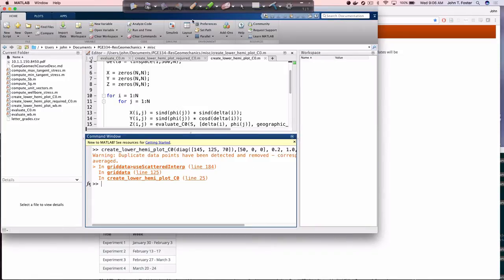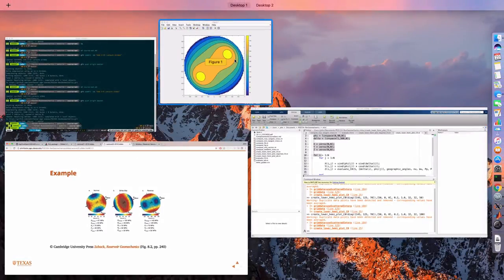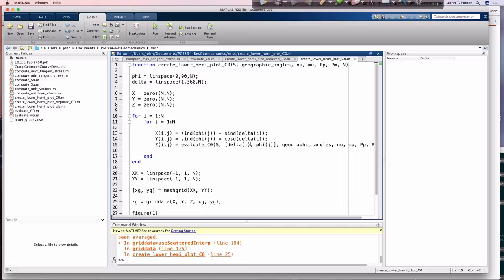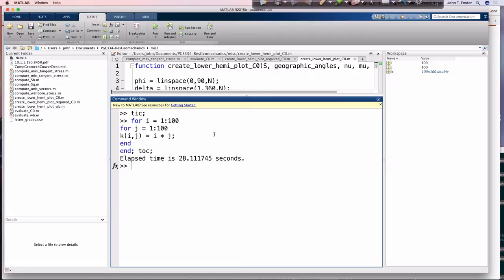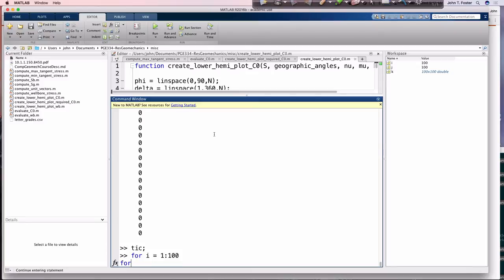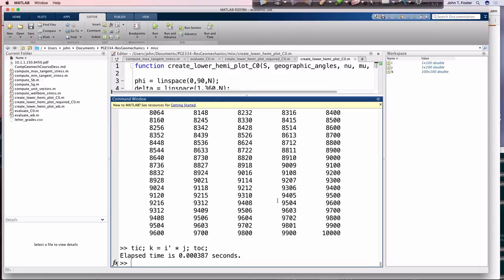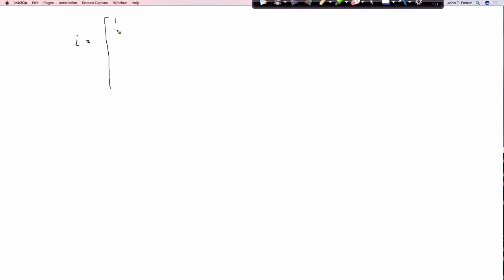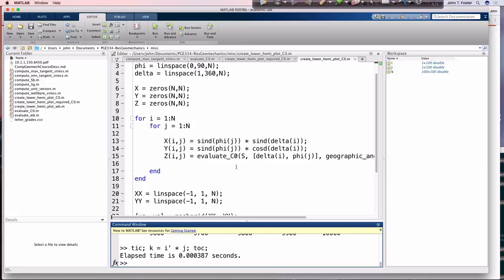Matlab example (cont) and tips